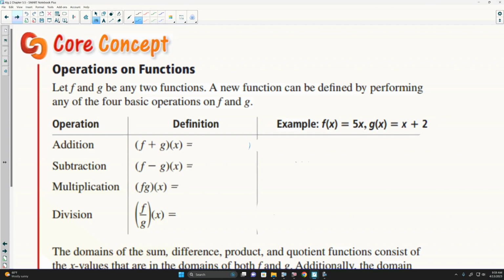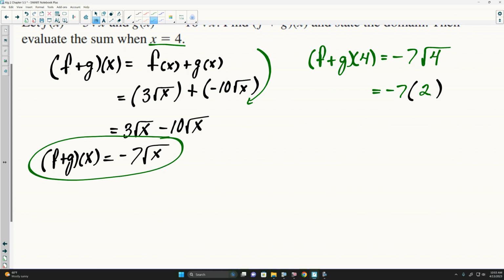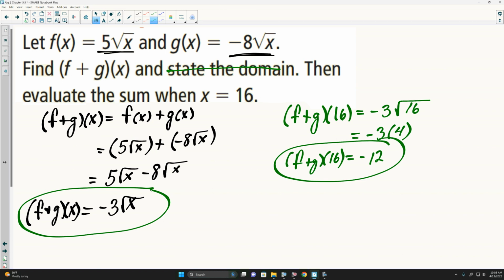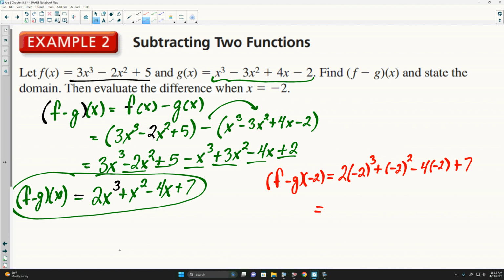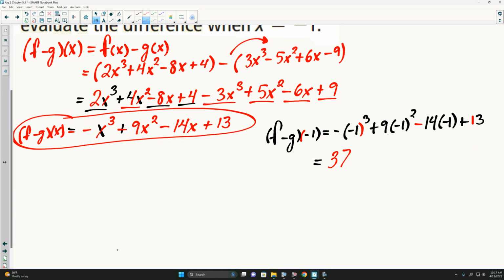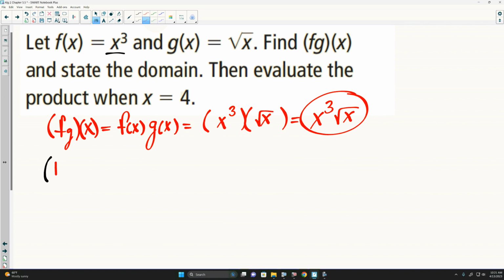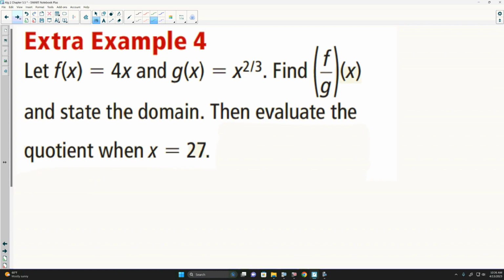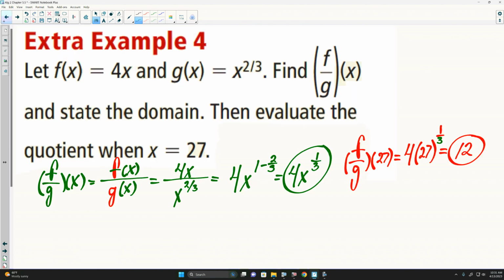Algebra 2 Chapter 5.5